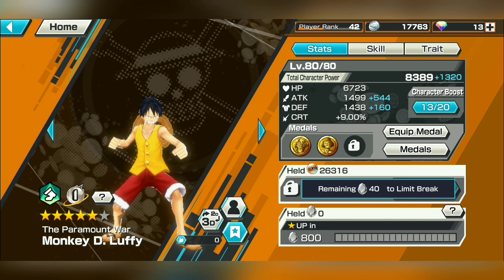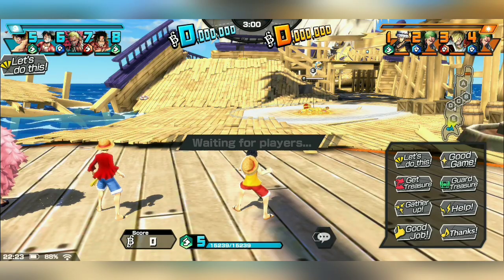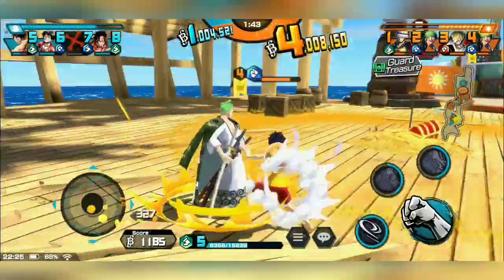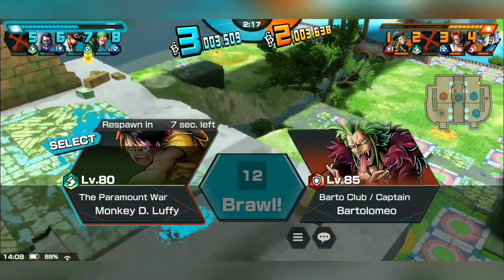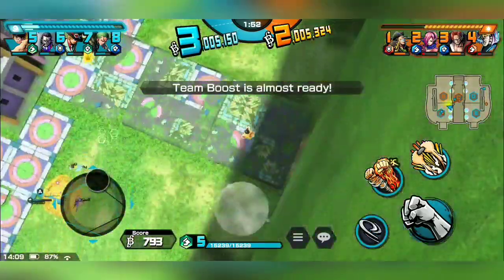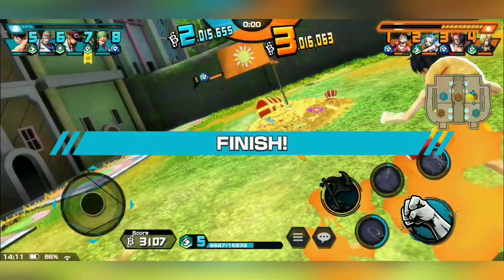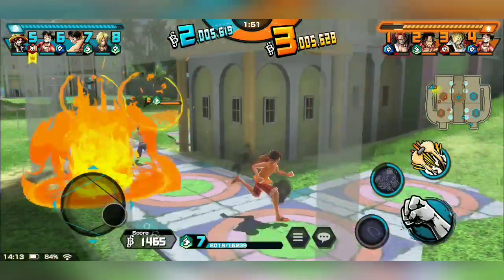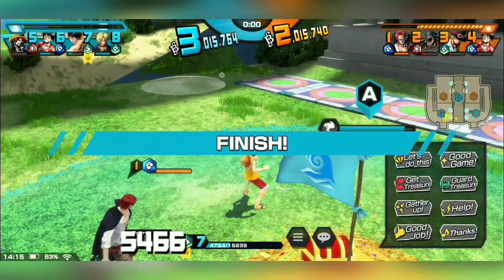Using 5 Star Paramount War Luffy! | One Piece Bounty Rush [OPBR]